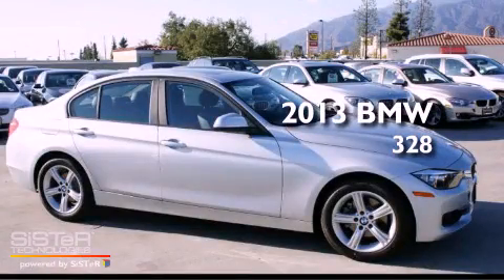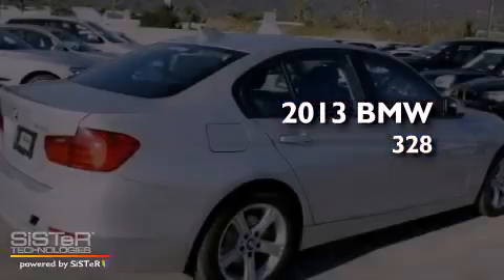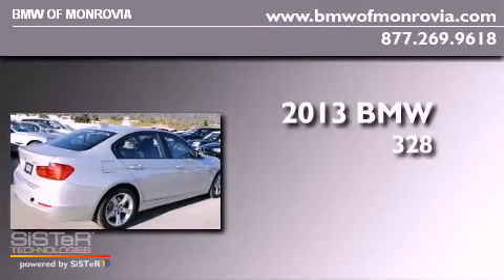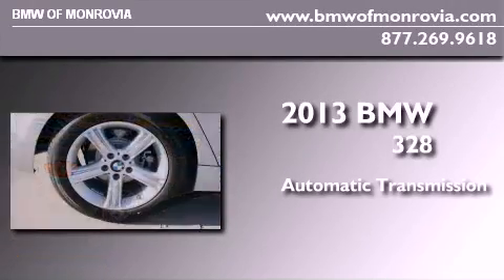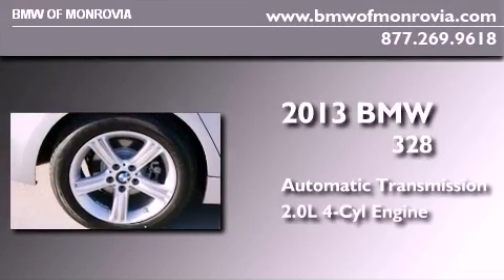2013 BMW 328 Monrovia CA 91016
Year : 2013
 Make : BMW
 Model : 328
 Engine : 2.0L I-4 cyl
 Trans . : Automatic

 Miles : 20

 2013 BMW 328 Monrovia CA